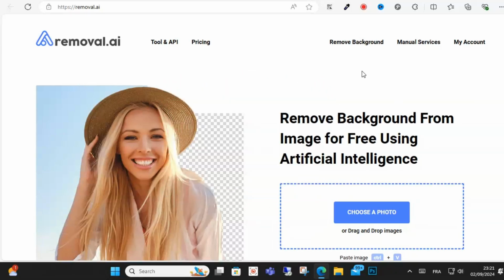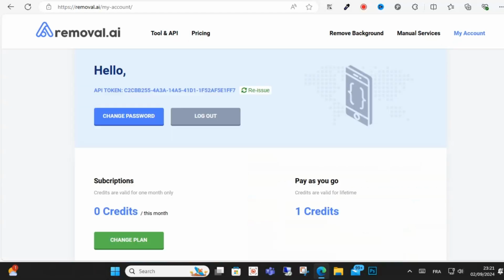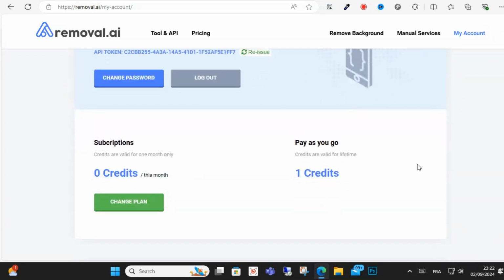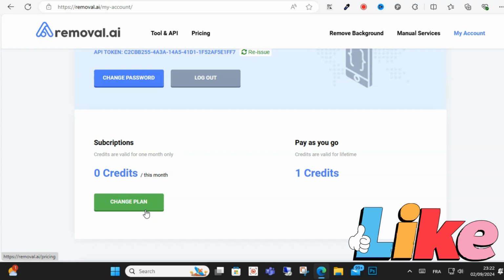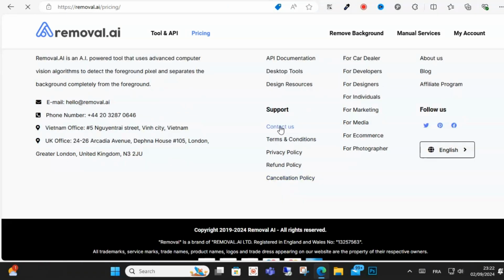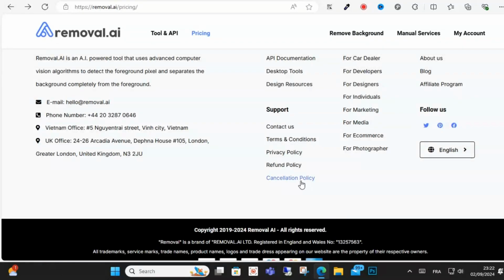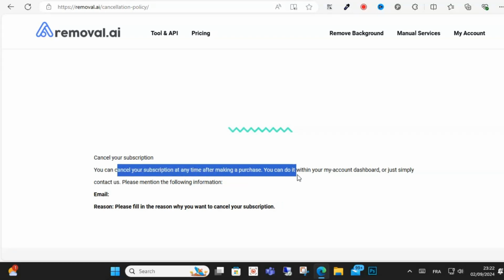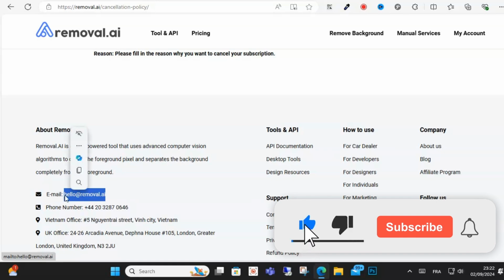How to Cancel Removal AI Subscription - ( FULL GUIDE)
How to Cancel Removal AI Subscription